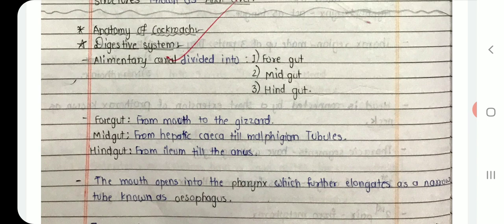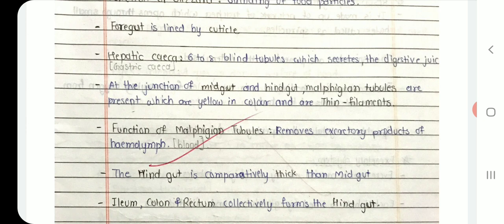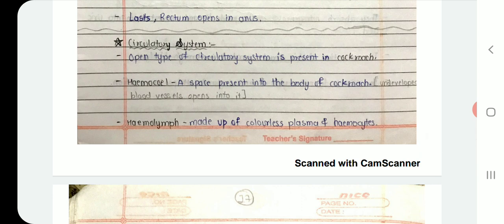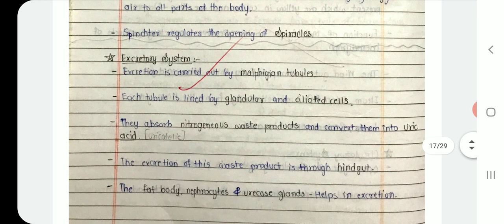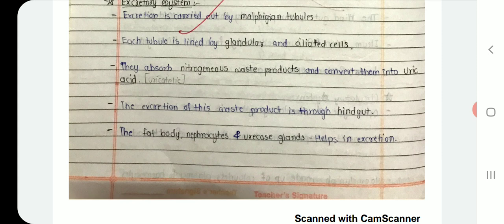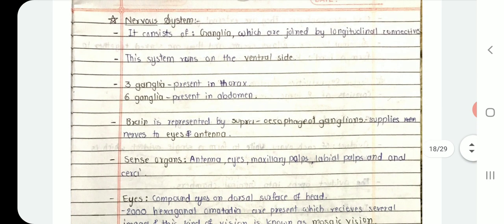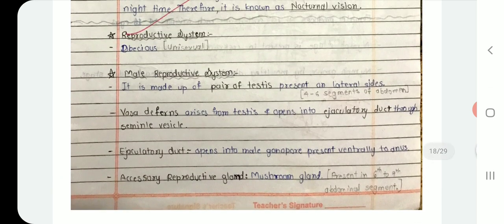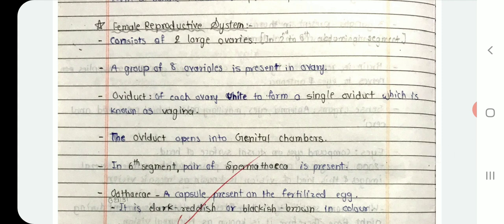NCERT | Biology | Class 11 | Ch-7 Structural Organization in Animals (part-5)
Ch-7 Structural Organization in Animals
Topic - Anatomy of Cockroach